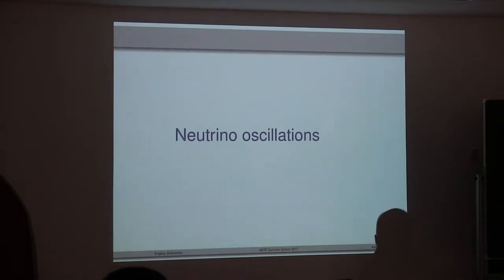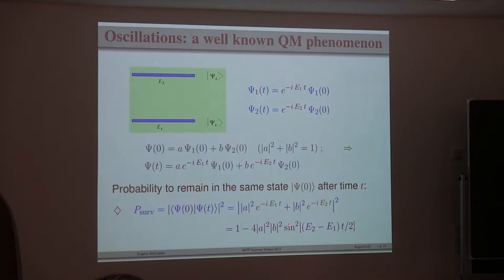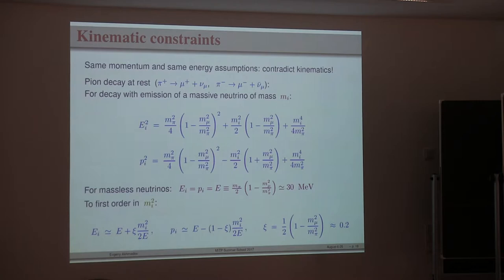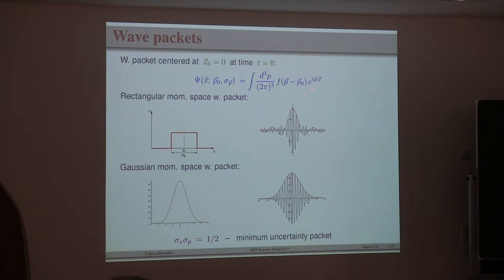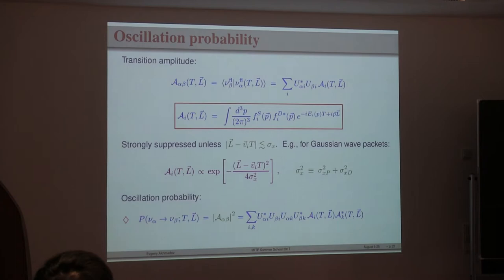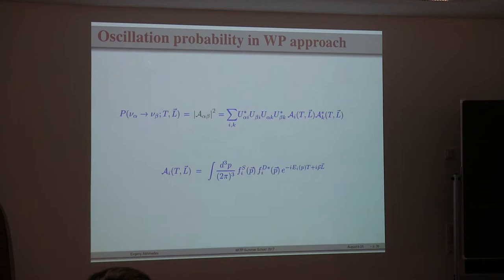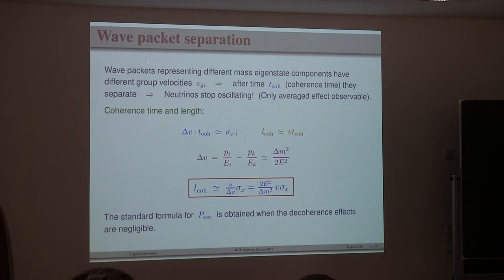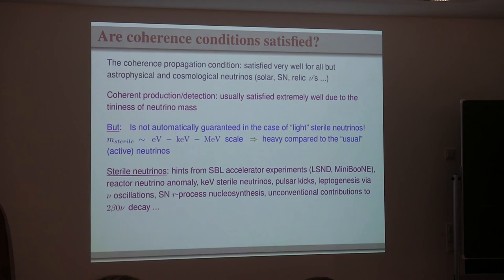Evgeny Akhmedov (MPI Heidelberg): Neutrino Phenomenology - Lecture 2